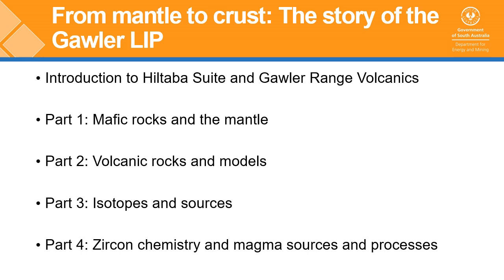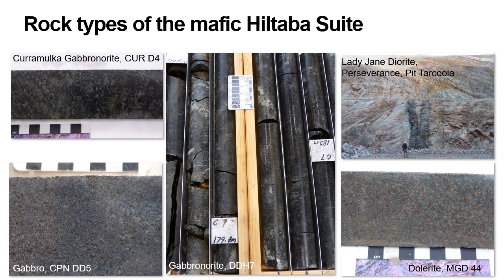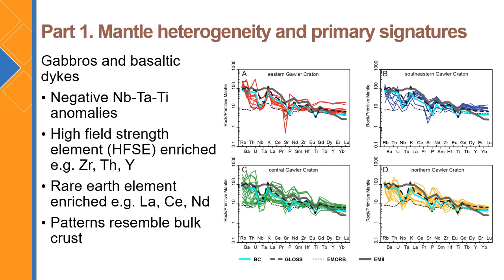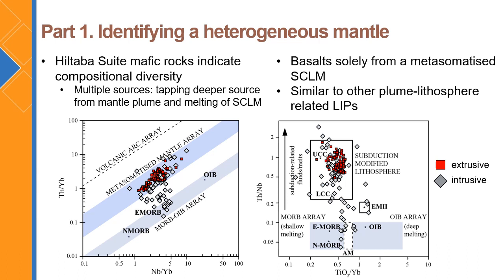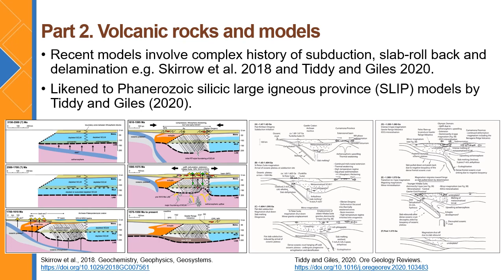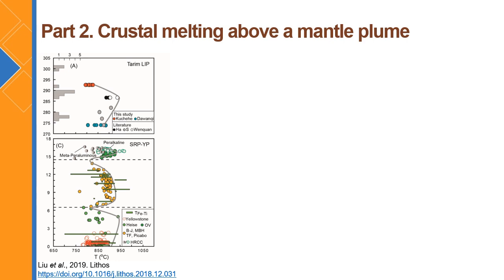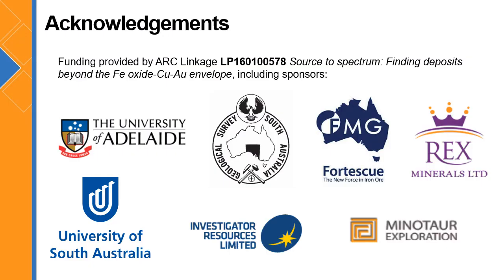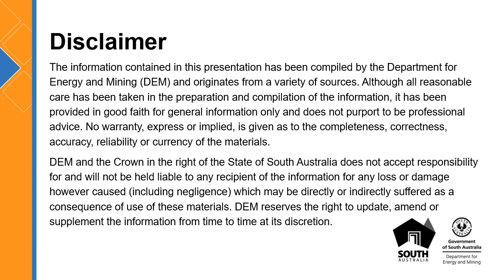From mantle to crust: Formation of the Hiltaba Suite-Gawler Range Volcanics Large Igneous Province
This talk summarises the Ph.D. work of the GSSA's Claire Wade.

Claire's Ph.D. uses geochemistry, isotope geochemistry and mineral geochemistry to evaluate the formation of the Mesoproterozoic Gawler Range Volcanics and Hiltaba Suite large igneous province in the Gawler Craton.